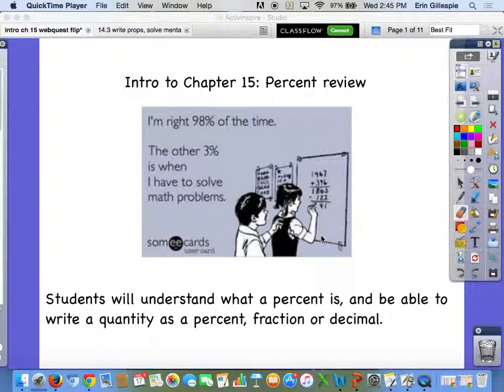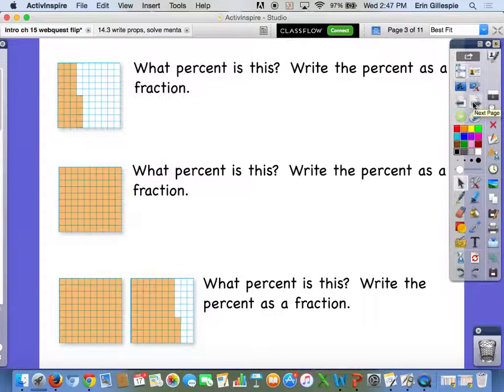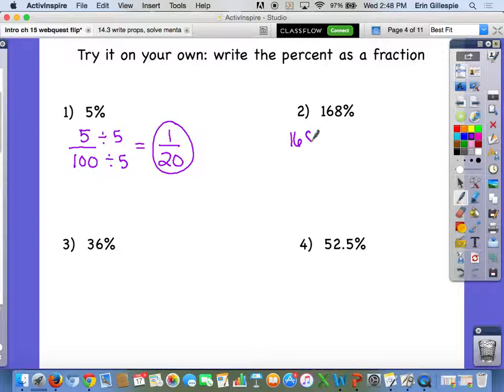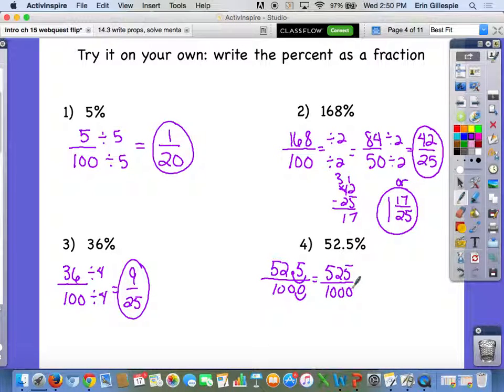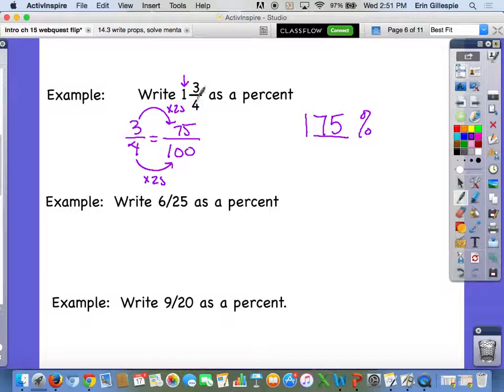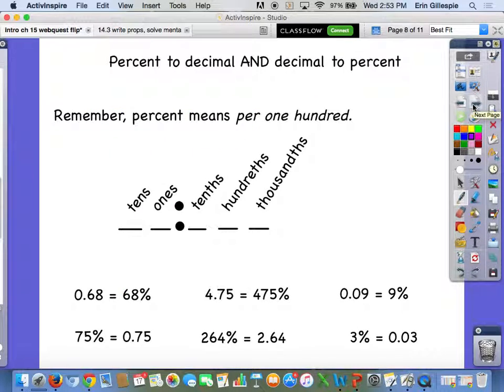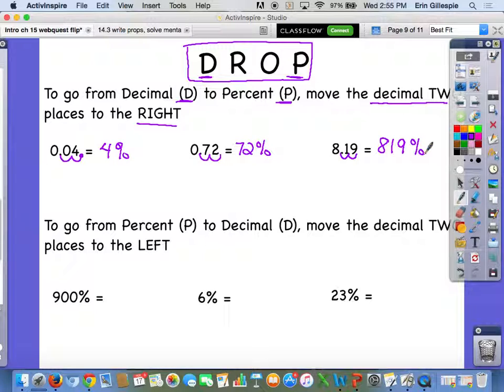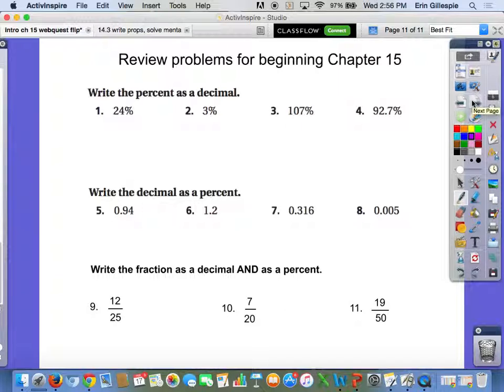ch 15 webquest video